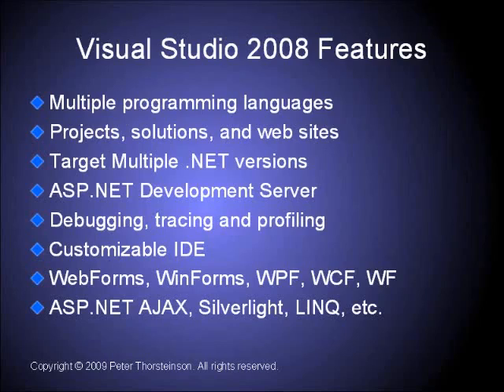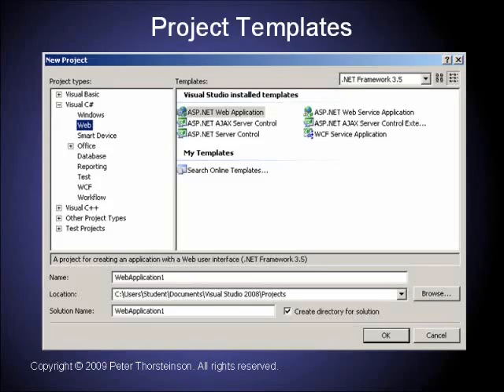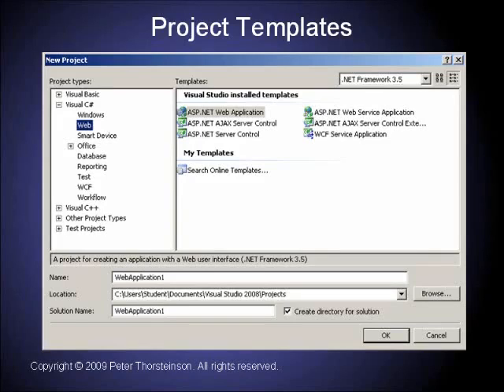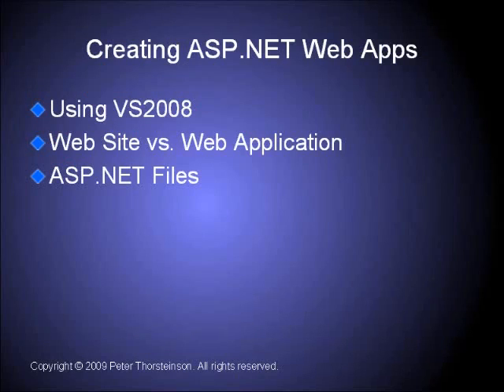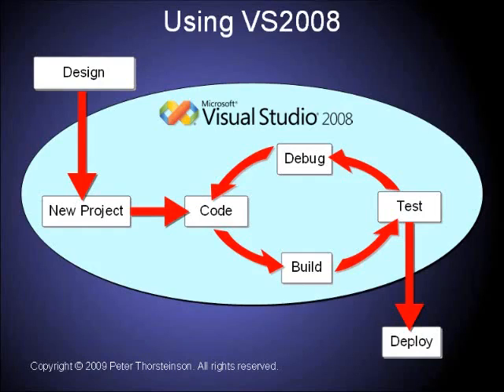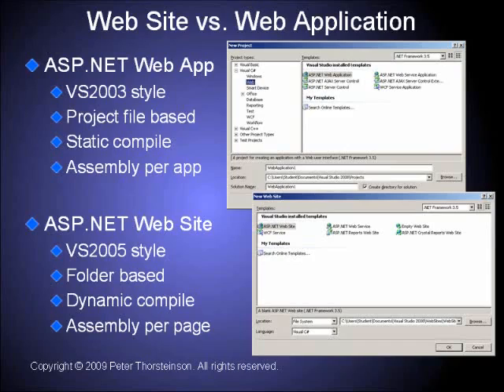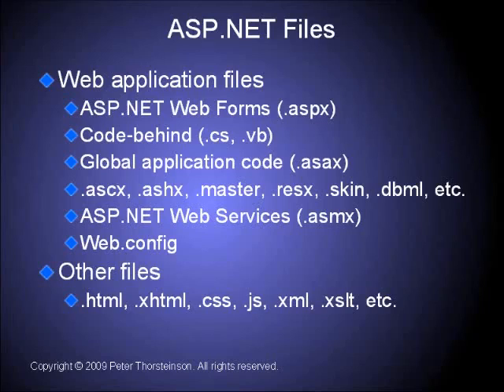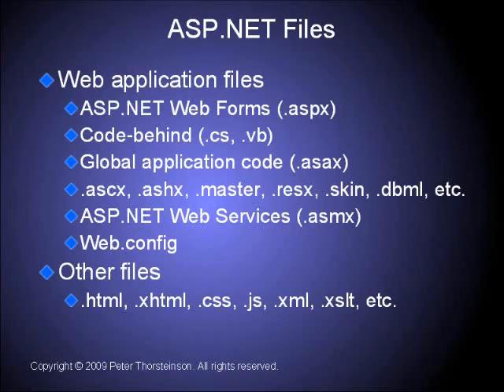Be Mastered in Asp.Net3.5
Place of all guys seeking to b mastery in Asp.net 3.5